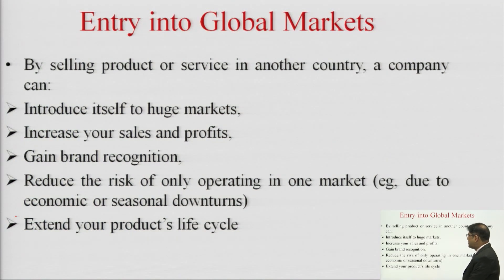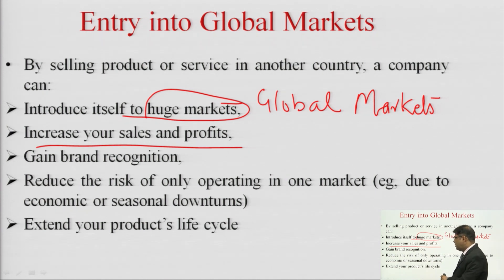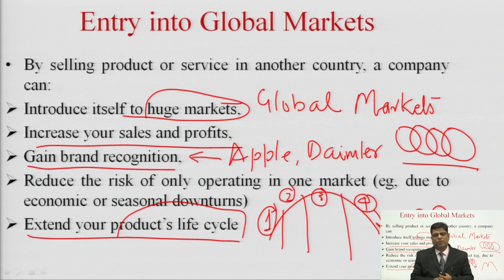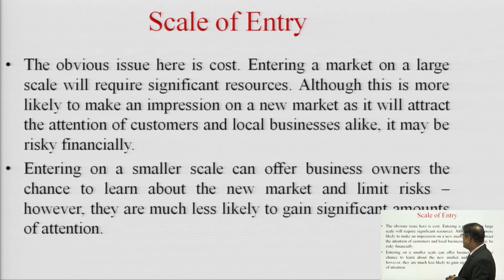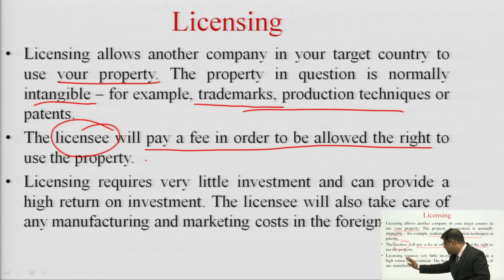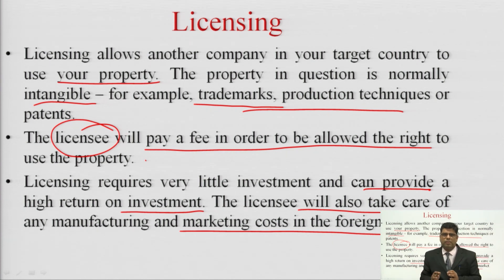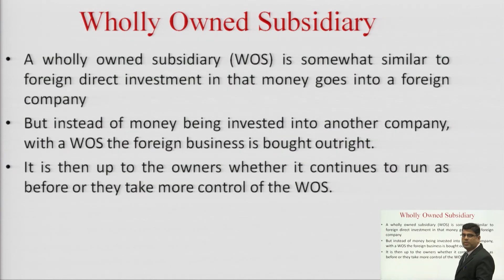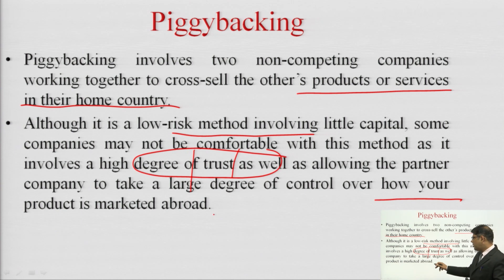Marketing Management | Entry Strategies, Global Ps of Marketing | AKTU Digital Education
Marketing Management | Entry Strategies, Global Ps of Marketing